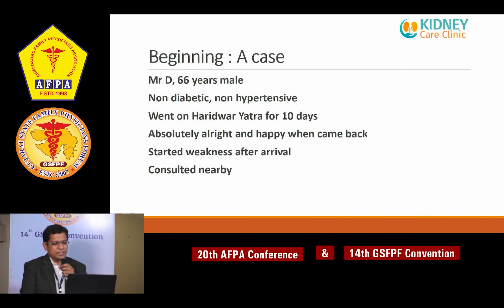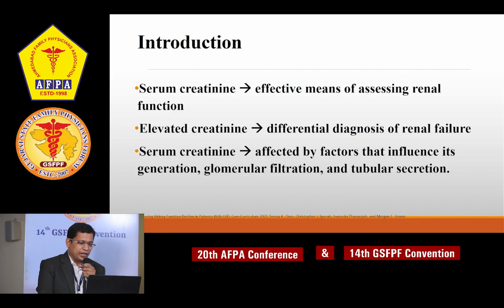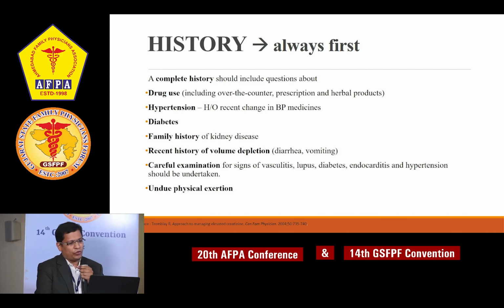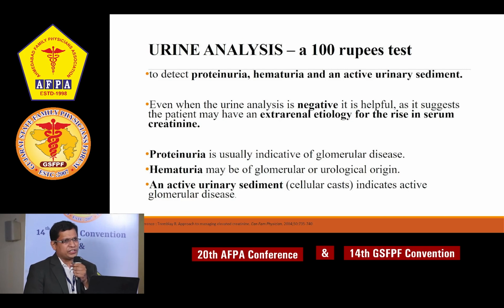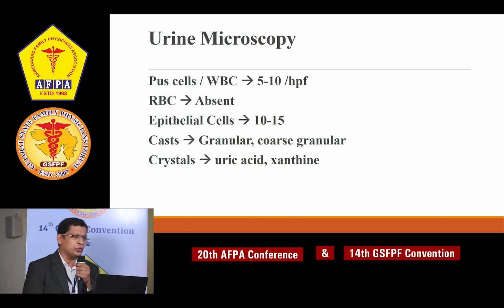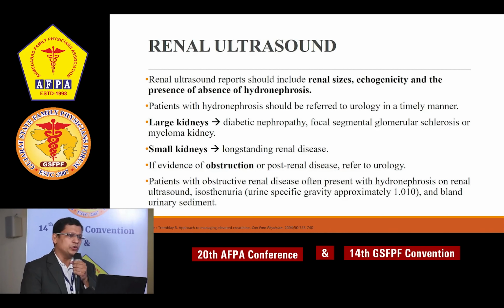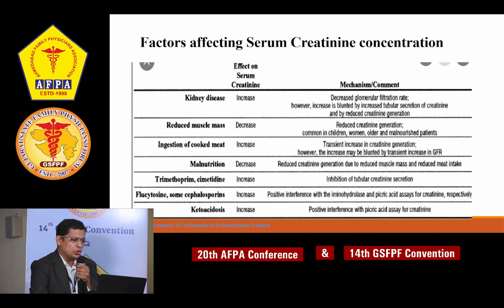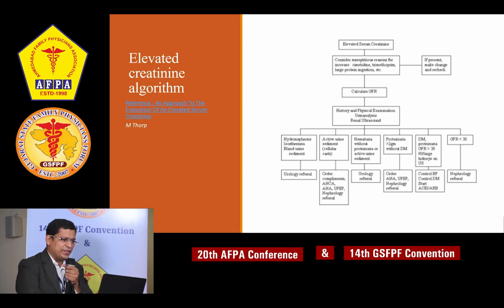AFPAGUJCON 2022 - DR. RUPEN PANCHAL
CLINICAL WORK UP IN CASE OF RAISED CREATININE